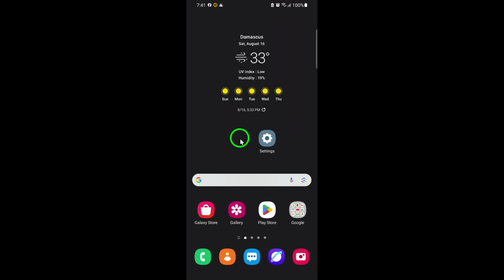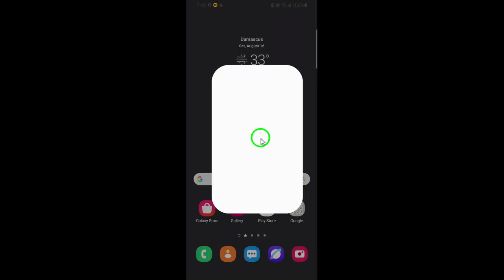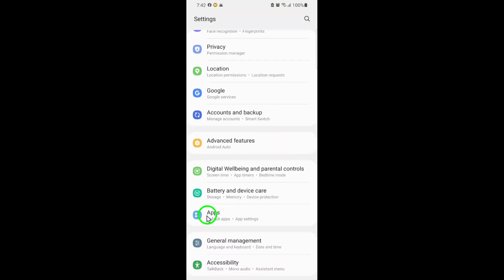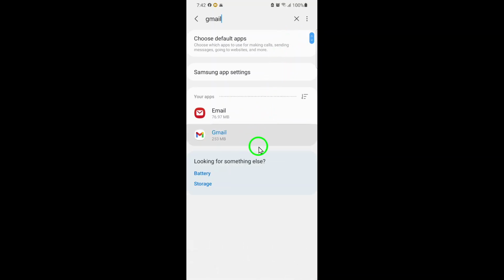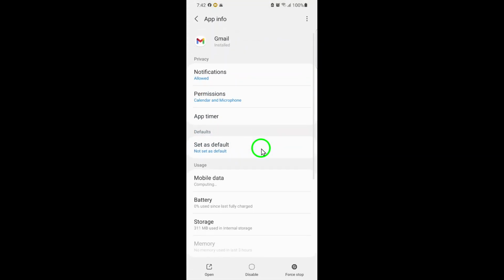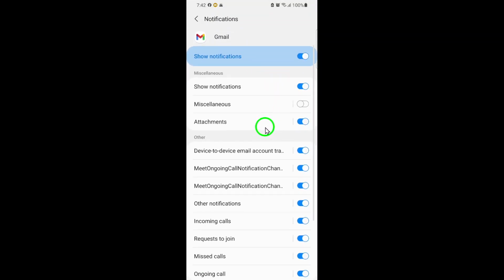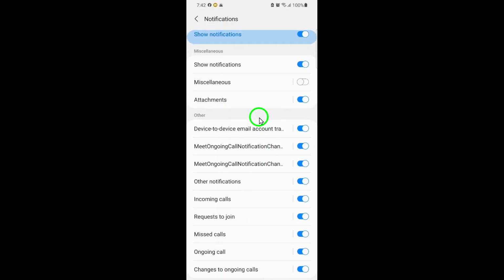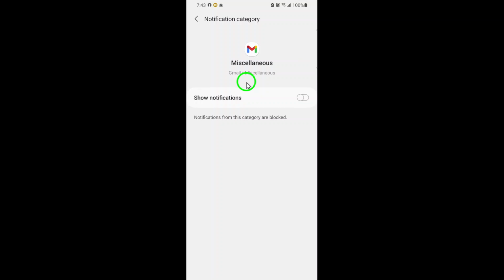How To Disable Miscellaneous Notifications In Gmail (Updated)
Learn how to disable miscellaneous notifications in Gmail with this updated step-by-step guide for 2025. Stopping unwanted miscellaneous Gmail notifications helps you keep your phone distraction-free and improves your focus.

Follow these steps to turn off miscellaneous notifications in Gmail:

1. Go to Phone Settings

2. Tap on Apps

3. Tap on Gmail

4. Tap on Notifications

5. Tap on Notification categories

6. Under Miscellaneous, find Miscellaneous and toggle it Off

Take control of your Gmail notification settings and enjoy a cleaner, quieter inbox experience. This walkthrough is perfect if you're looking to reduce unnecessary alerts and customize your Gmail notifications for better productivity.
Timeline:
00:00 Start
00:12 How to do it
01:05 End